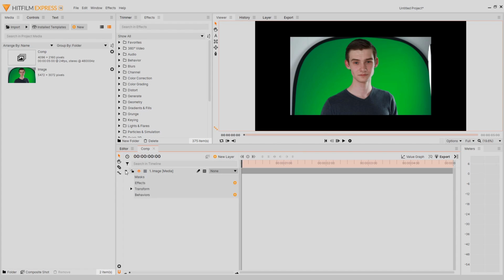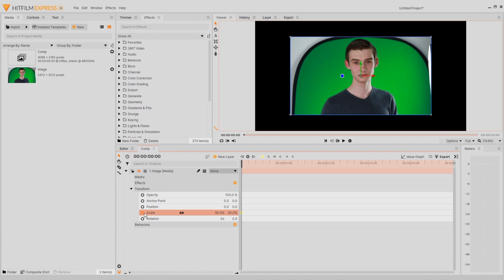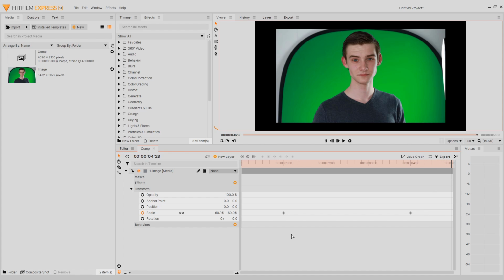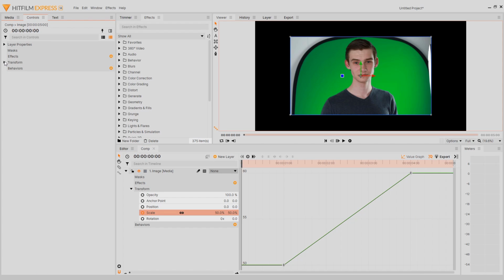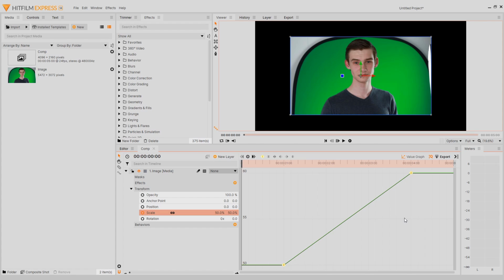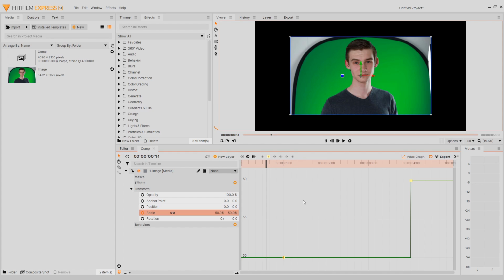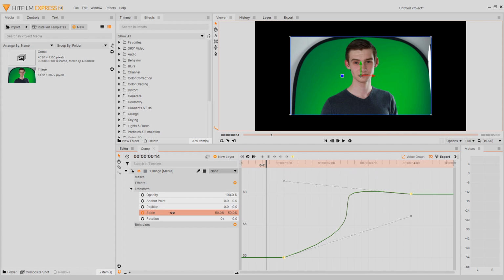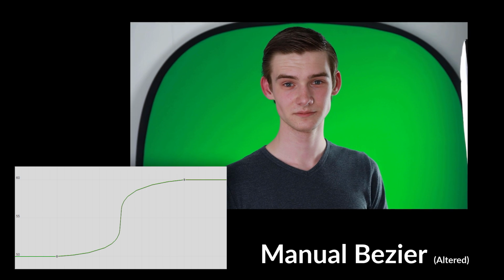How to use the value graph to improve your keyframe animations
Fine-tune your animations with the value graph! Jamie from Film Empire takes us through the process of adding keyframes to different parameters, opening the value graph, and changing how your keyframes work to suit your needs.